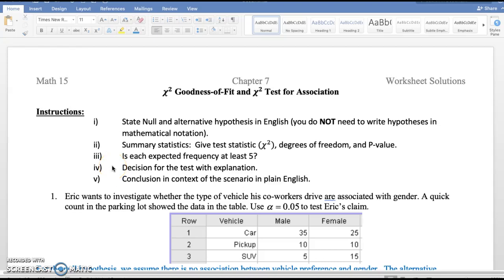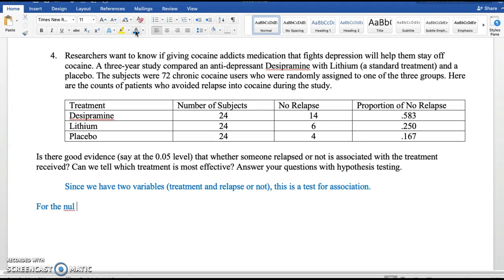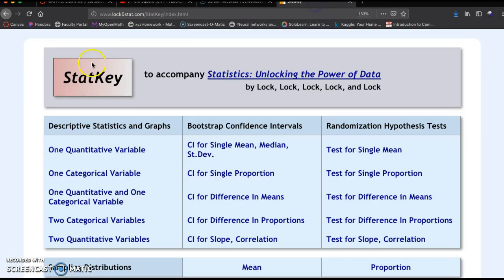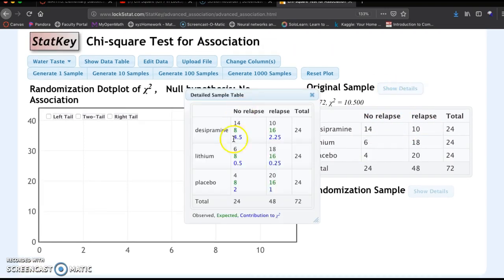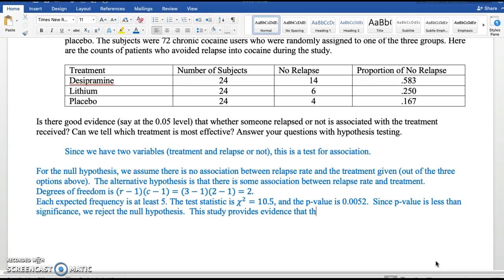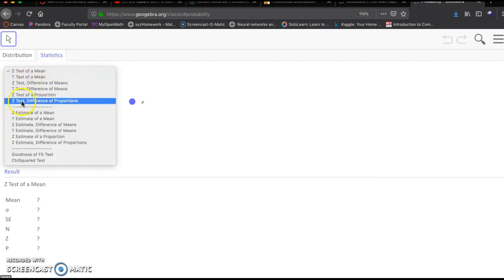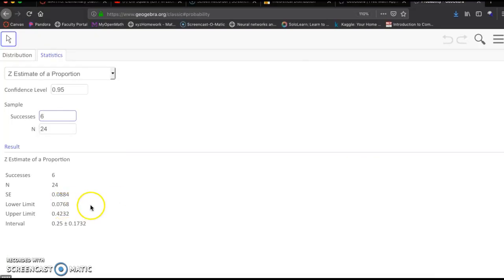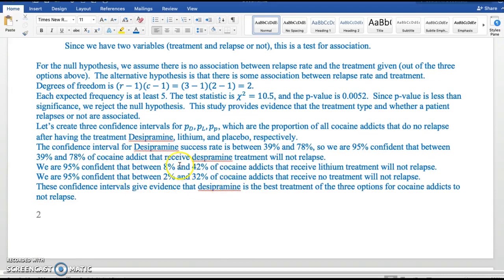Chi Square Tests Worksheet Example 4